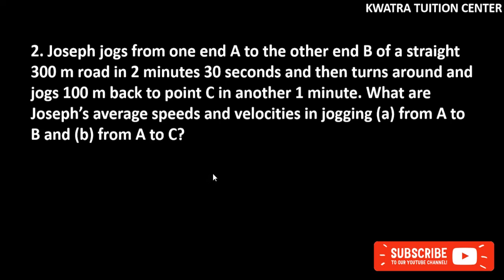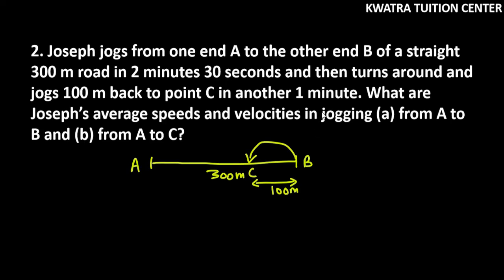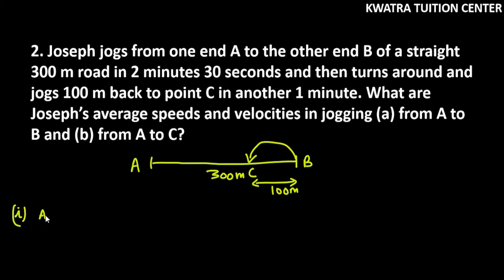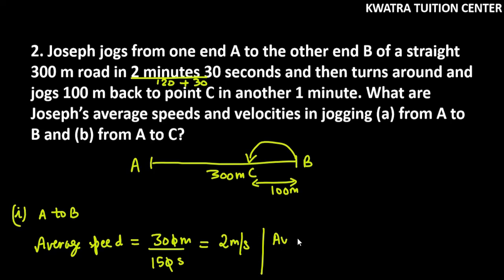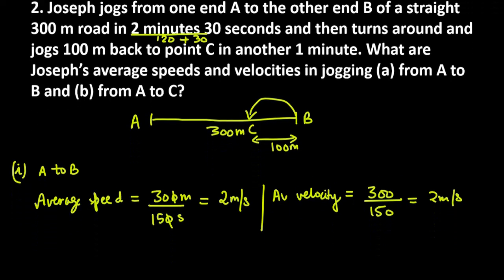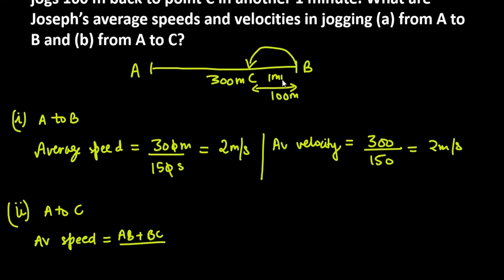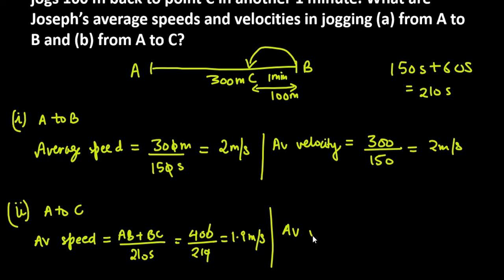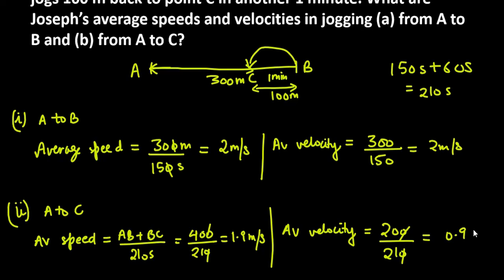2. Joseph jogs from one end A to the other end B of a straight 300 m road in 2 minutes 30 seconds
2. Joseph jogs from one end A to the other end B of a straight 300 m road in 2 minutes 30 seconds and then turns around and jogs 100 m back to point C in another 1 minute. What are Joseph’s average speeds and velocities in jogging (a) from A to B and (b) from A to C?